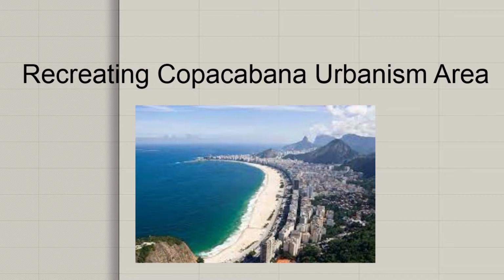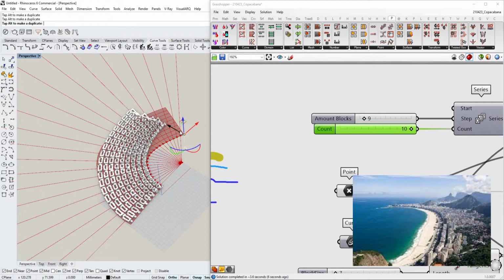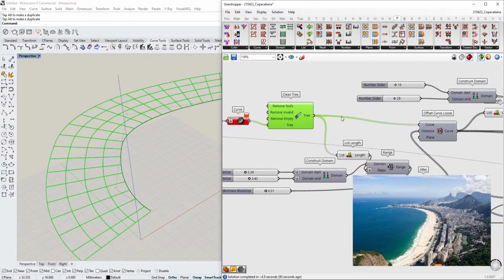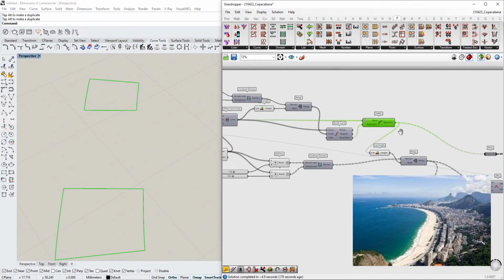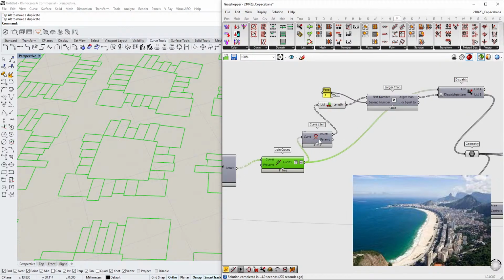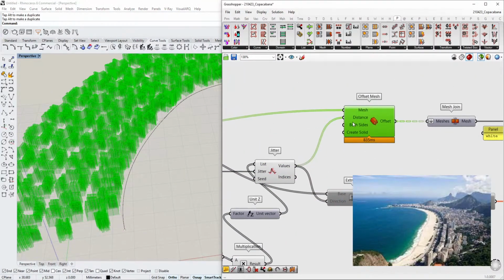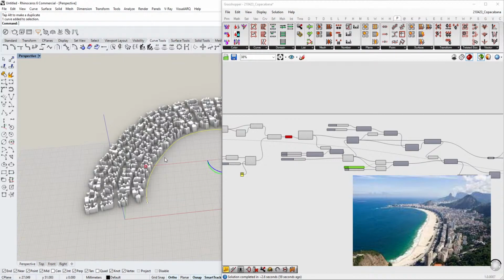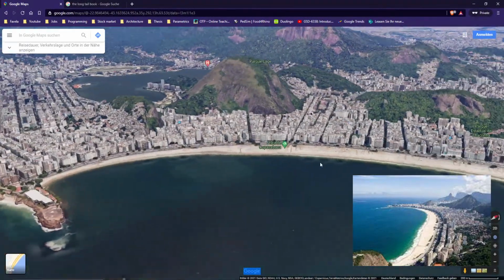Recreating the Copacabana in Grasshopper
Hello there,

today we are recreating the Copacabana in a Parametric way.

The script can be found here as well:
(new Curve and point needs to be set)